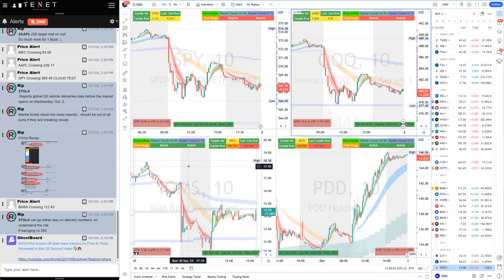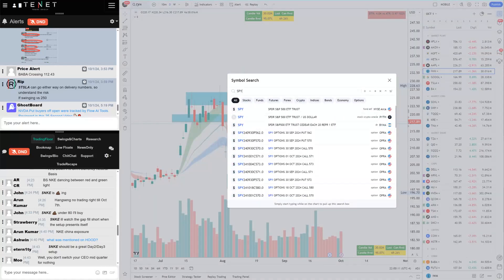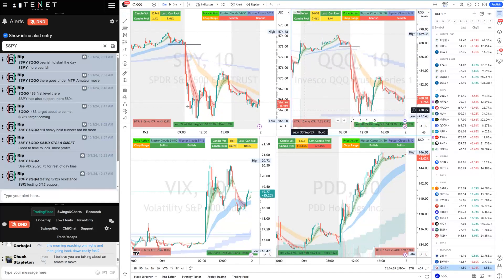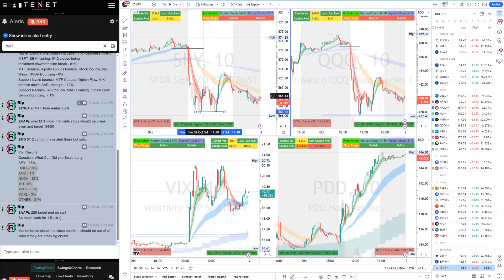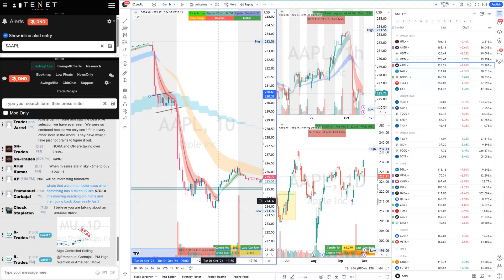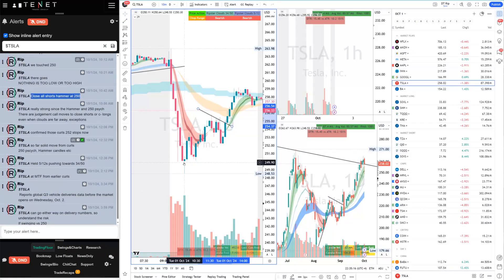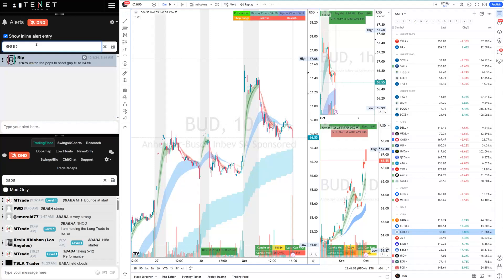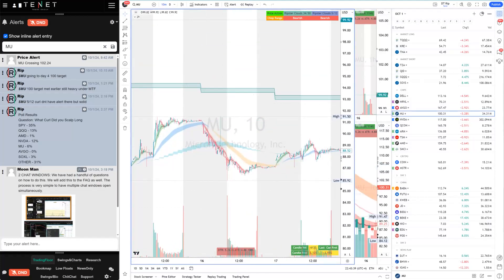Learn Ripster MTF Clouds Strategy to Trade Stocks & Options for Consistent Trading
00:00 Gameplan+Levels+Watchlist
02:55 $SPY $QQQ Morning Short Winners
06:45 $SPY $QQQ Mid Day Curl Recap
08:37 $AAPL Morning Short Winner , End of Day Curl
11:29 $MSFT Short Recap
12:48 $TSLA Morning Short Winner + All Day Guidance
15:04 $NVDA $AMD Morning Short Winner
16:55 $PDD $BABA $KWEB $FUTU China Day 2 Long Winners
18:32 $BUD Short Winner Recap
18:56 $IGMS Morning 5/12 Curls
19:37 $MU  Gap fill Recap

Welcome to a guide on making the most of red days in the stock market! Learn how to short effectively and boost your profits even when the market is down. Join us as we break down the best strategies and share valuable insights.

Learn how we stayed short all day for huge profits on the market
How to avoid losing money buying dips in the market

Discover the power of Ripster's A+ Day Trading setup and how it's making waves in the stock market! Dive deep into the secrets behind successful trades and learn how to spot winning opportunities. Join Ripster as he breaks down his unique EMA Clouds strategy, shares valuable stock tips, and recaps the biggest wins of the week. Whether new to trading or looking to refine your skills, this video is a must-watch.

VIDEO TITLE: Turn Market Downturns Into Profits: Shorting Techniques Revealed! | RipsterEducation.com

✅  About Ripster - Charts & Price Action:

Ripster is the Inventor of the EMA Clouds System or Ripster Cloud Trend following Indicator.

Ripster runs this Channel to share his Scanners, Watchlists, Educational Content, Trade Recaps, etc.

Ripster is usually recognized as one of the best Chartists on social media platforms and has devised his own unique EMA Cloud Trading System, a Probability trading system focusing on risk management. He has spent recent years mentoring and guiding various traders to be consistent and learn his unique trading style in the Stock Market.

Ripster Specializes in Day Trading and swings Trading and teaches an approach focusing on risk management. He usually focuses on trades with the best risk-to-reward setups. He can recognize breakouts before they happen on various time frames and specializes in such trades.